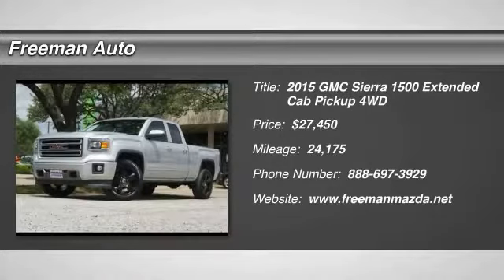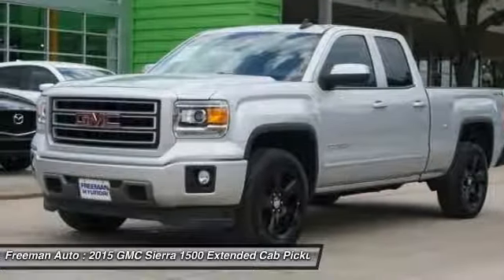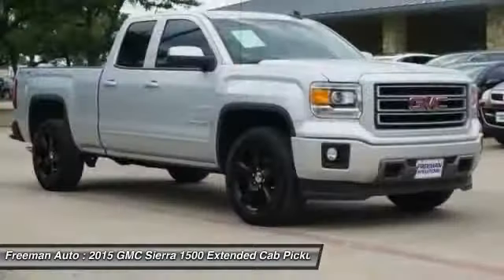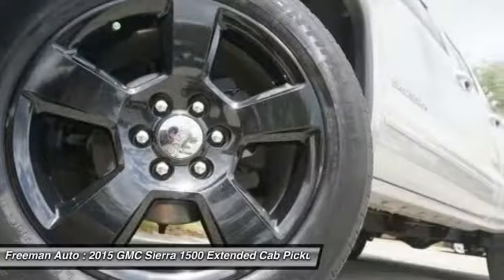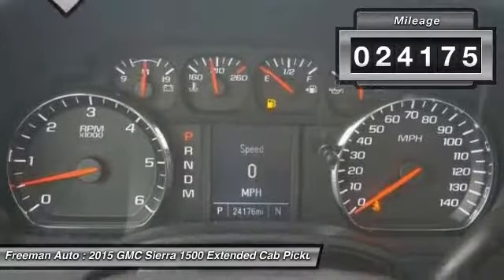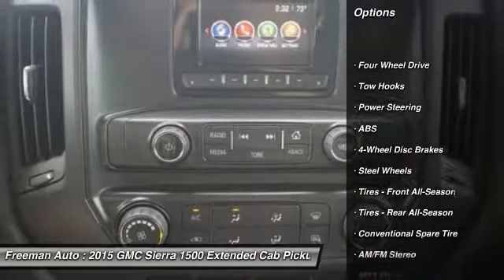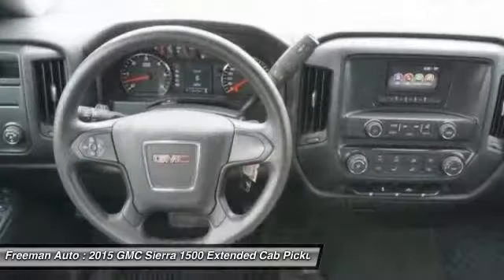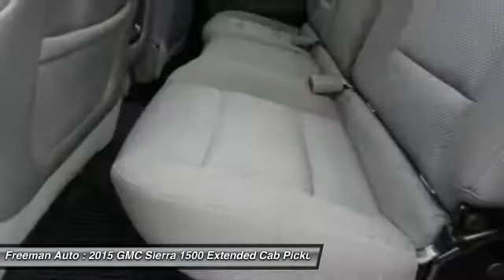2015 GMC Sierra 1500 Irving TX PFZ362261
Freeman Auto
1840 E Airport Fwy

This outstanding example of a 2015 GMC Sierra 1500 is offered by Freeman Mazda.Simply put, this Four Wheel Drive is engineered with higher standards. Enjoy improved steering, superior acceleration, and increased stability and safety while driving this 4WD GMC Sierra 1500 . In addition to being well-cared for, this GMC Sierra 1500 has very low mileage making it a rare find.The quintessential GMC -- This GMC Sierra 1500 speaks volumes about its owner, about uncompromising individuality, a passion for driving and standards far above the ordinary.More information about the 2015 GMC Sierra 1500:The 2015 GMC Sierra 1500 lineup comprises a set of pickups aimed at a wide range of uses, from personal transportation to purpose-built tow rigs, farm or ranch haulers, or off-road machines. With three cab styles, two bed lengths, three engines, 2-wheel and 4-wheel drive versions, and various trim levels from spartan to lavish, the Sierra lineup offers something for all. Top-of-the-line Denali models remain the choice of more discerning truck shoppers, with luxurious interiors and the full set of features of a premium SUV. The Sierra is a quiet truck, thanks to a host of sound-deadening additions like triple-sealed doors and aerodynamic measures. The Sierra's refined engines are strong yet fuel-efficient. GM boasts that models with the V6 have towing ratings of up to 7,600 pounds, which is hundreds of pounds more than a comparable Ford F-150 or Ram 1500. Also, the Sierra 1500 might have some of the lowest maintenance costs among pickups because of its 4-wheel disc brakes with Duralife rotors, which GM claims will last twice as long as conventional brake rotors.This model sets itself apart with innovative cargo solutions, upgraded connectivity and entertainment systems, quiet, stylish cabins, and Strong, efficient engines